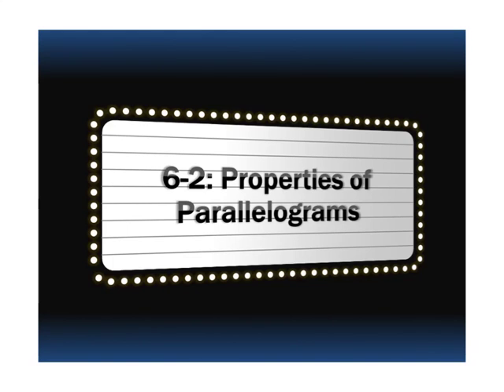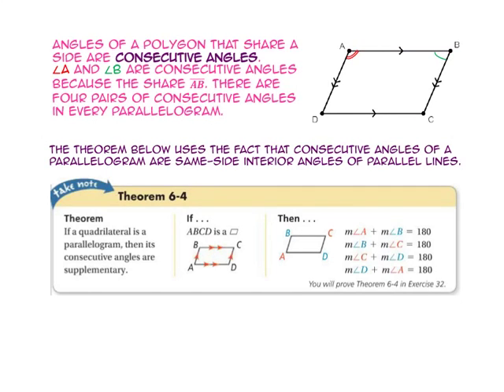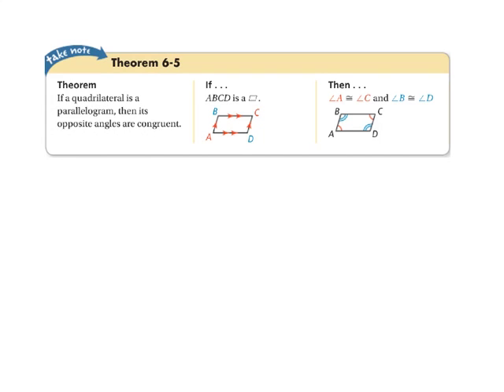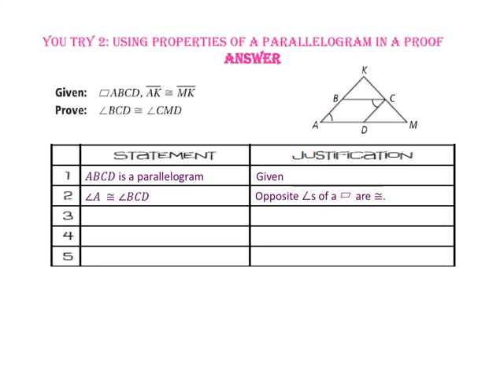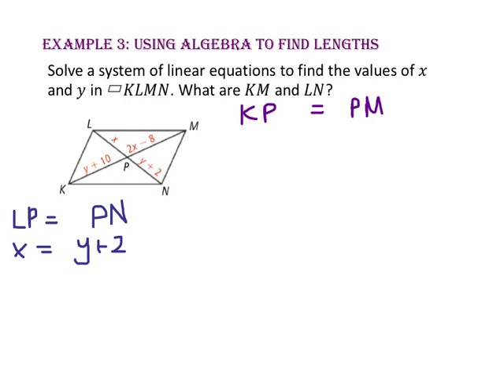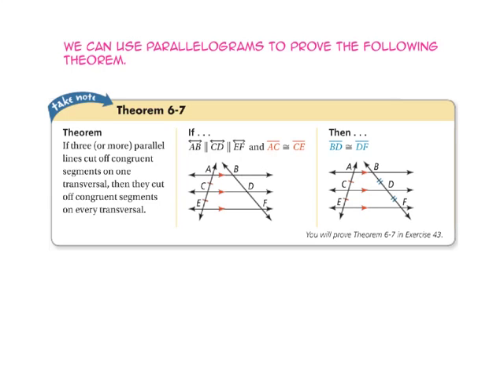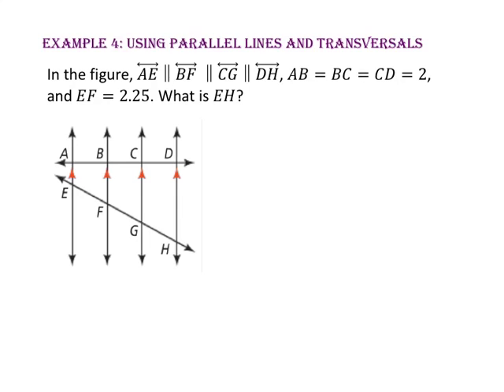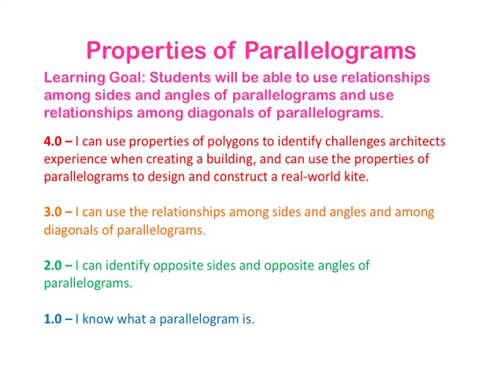6-2: Properties of Parallelograms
Students will be able to use relationships between sides and angles of parallelograms and use relationships among diagonals of parallelograms.